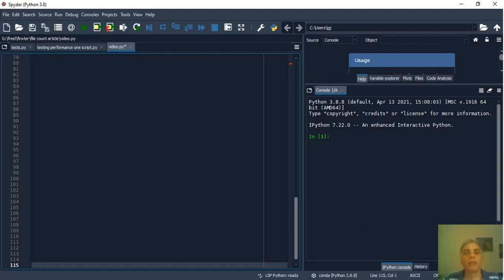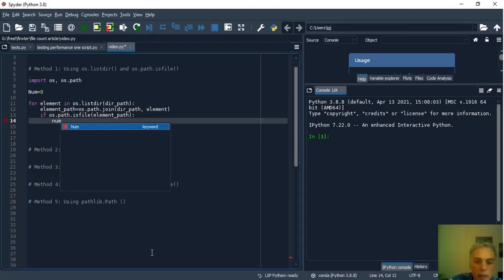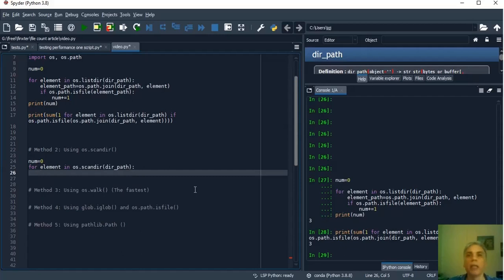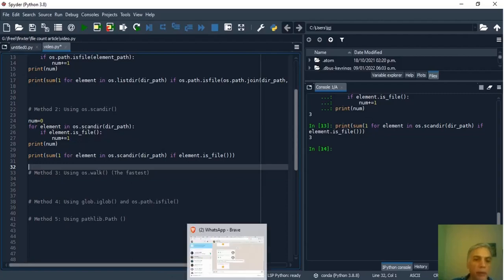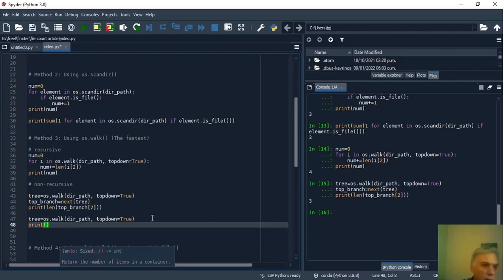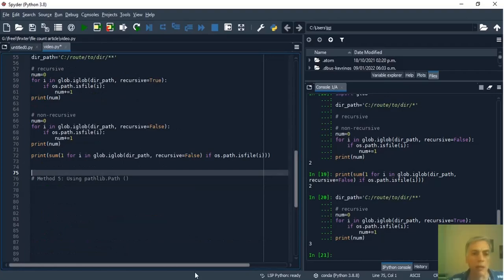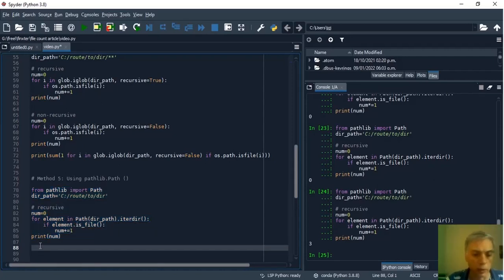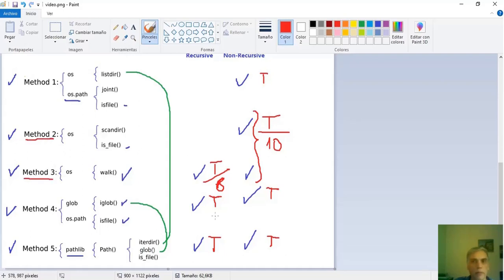How to Count Files in a Directory with Python?